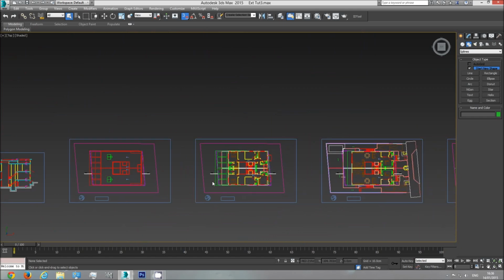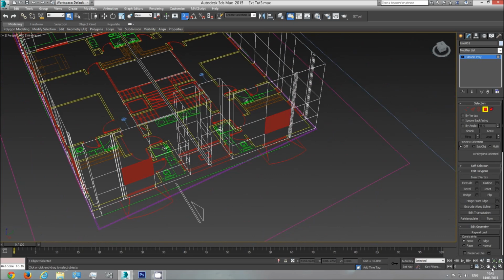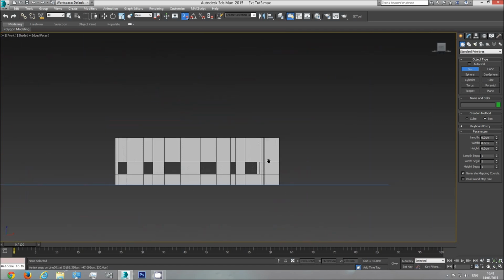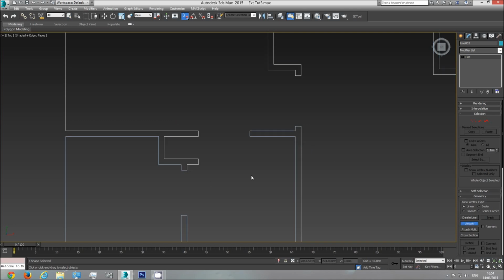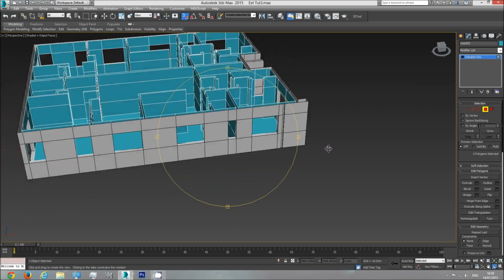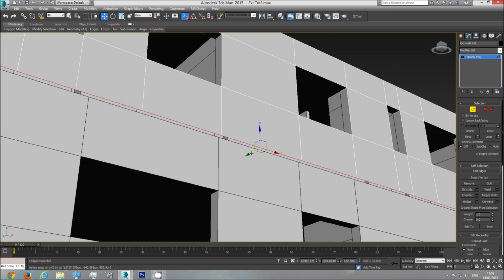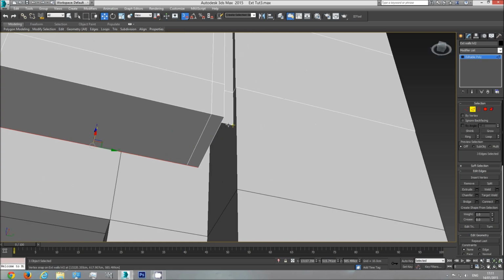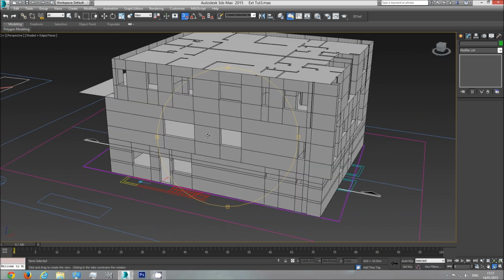Exterior modeling in 3ds max- Part 3